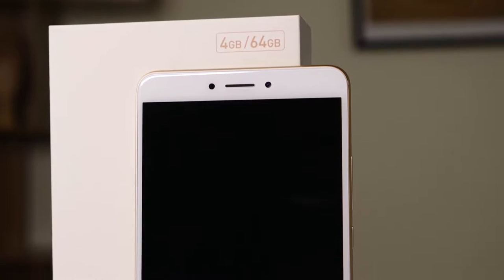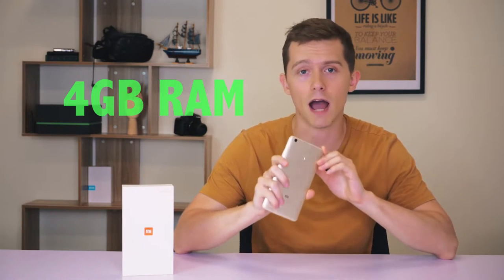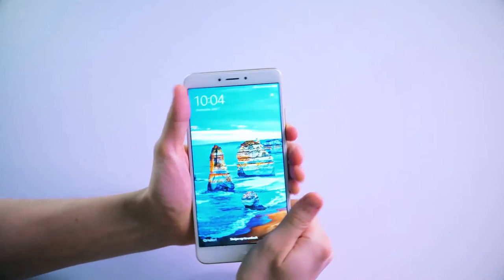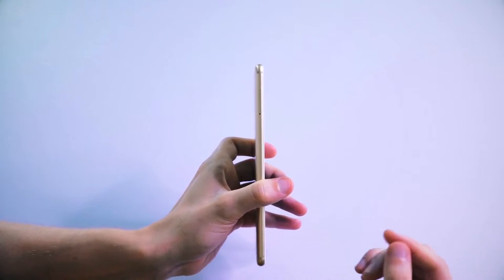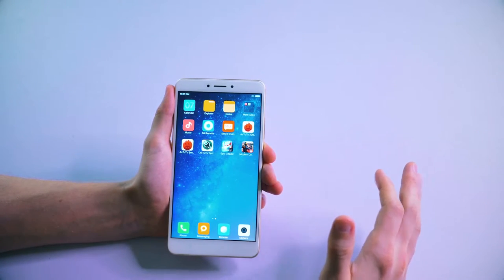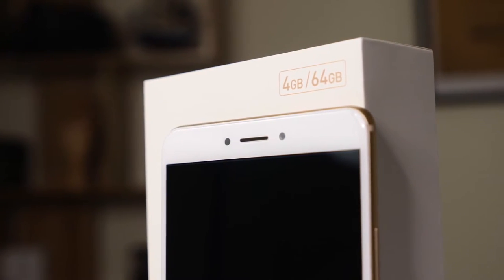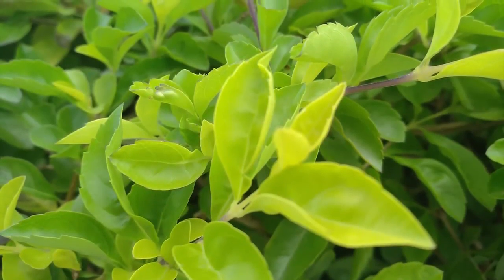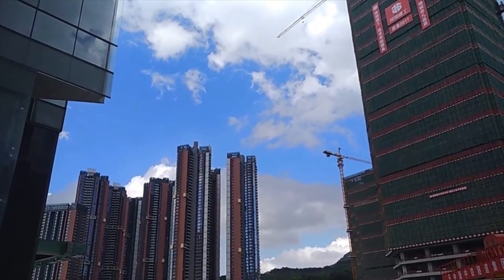Xiaomi Mi max 2 Hands on Review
Xiaomi Mi max 2 Features
Xiaomi Mi max 2 Specifications
Xiaomi Mi max 2 Release Date in India
Xiaomi Mi max 2 Price in India

weight: 211g
display: IPS LCD, 16M colors
Screen Size: 6.44 inches
Resolution: 1080*1920
screen protection: corning gorilla glass 4
android version: 1.1.1 Nougat
CPU: octa-core 2.0 GHz Cortex A53
GPU: Adreno 506
RAM: 4GB
Internal: 64/128 GB
Camera: Primary: 12MP with dual LED flash
        secondary i.e. Front: 5MP
Battery: 5300mah
Price: price in India is excepted to be RS.15,990

Note: price is not officially announced yet but the price in India is excepted to be around Rs.14,000 - 16,000 for 64 GB Variant and Rs. 18,000 - 20,000 for 128 GB Variant.